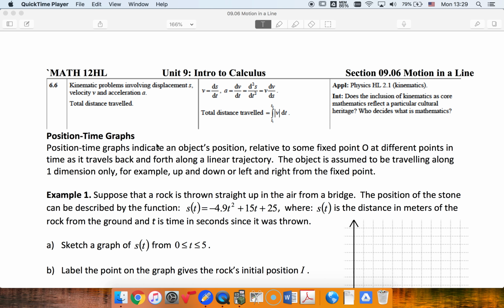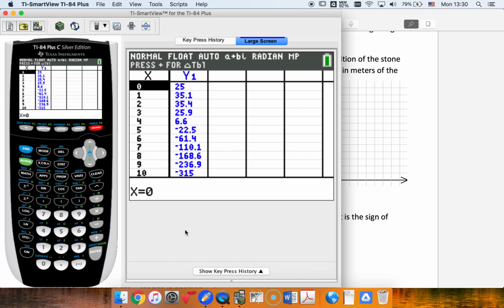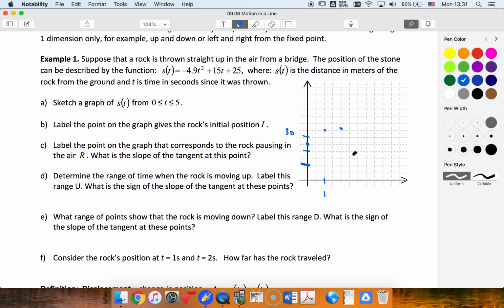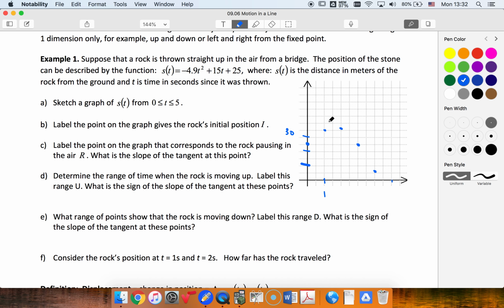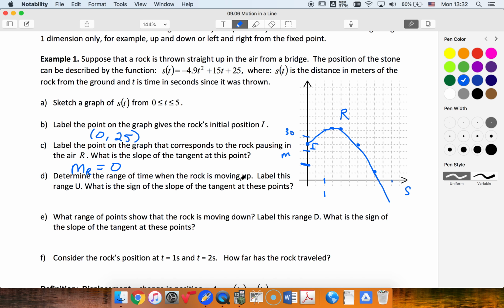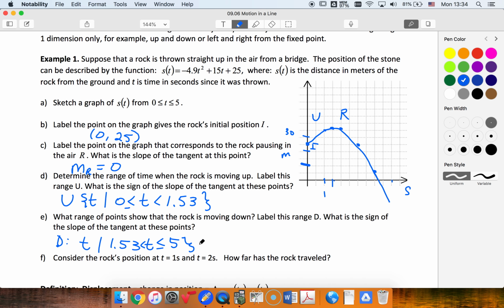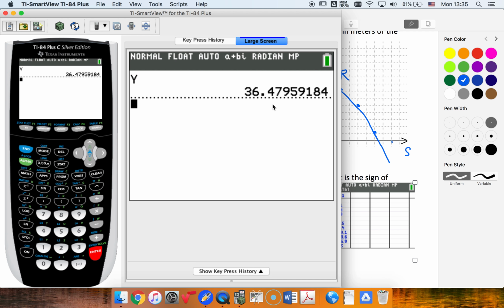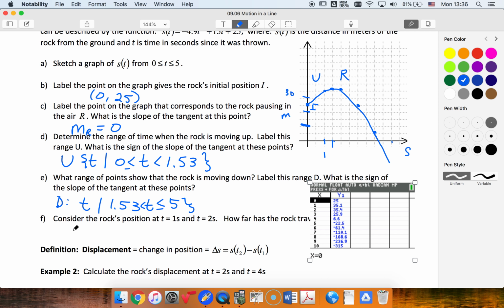IBHL 6.6 Ex 1 Intro to Kinematics